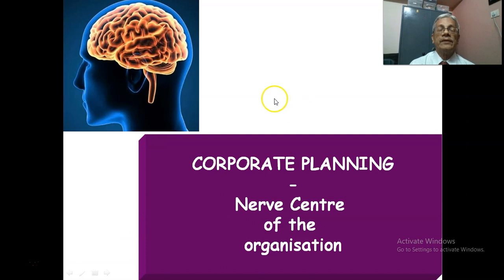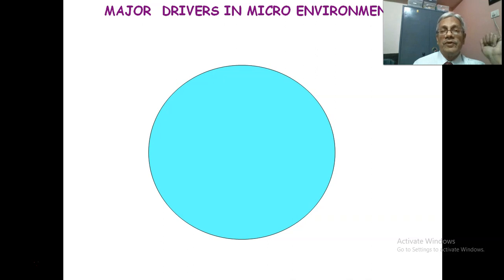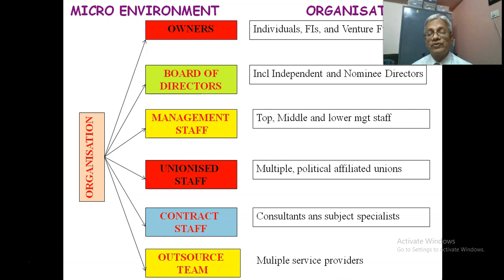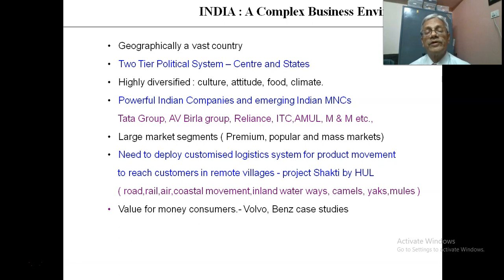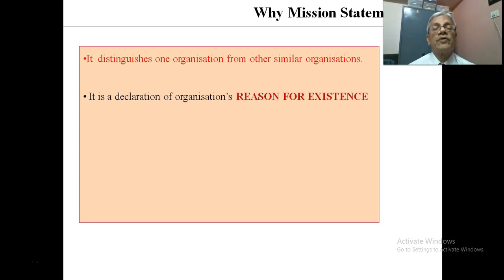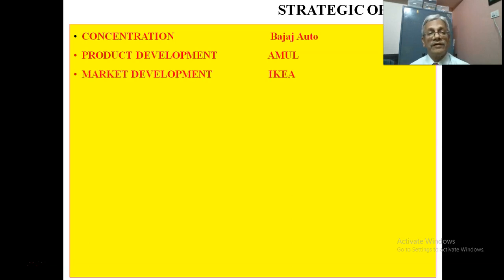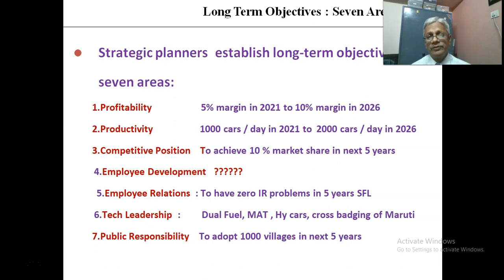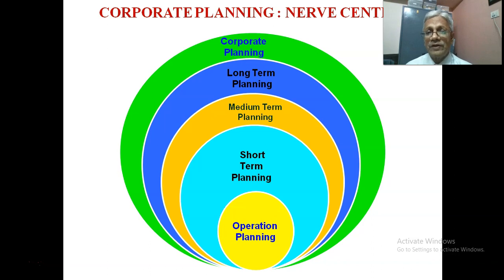Corporate Planning Dept : Nerve centre of the Organisation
The Video gives excellent overview on the Need for Corporate Planning department. It also provides the Strategic Management Process frame work  through which the basket of strategies are short listed, long term objectives evolved and strategy implemented. The presentation finally provides the justification to consider Conporate Planning department as Nerve centre of the organisation.